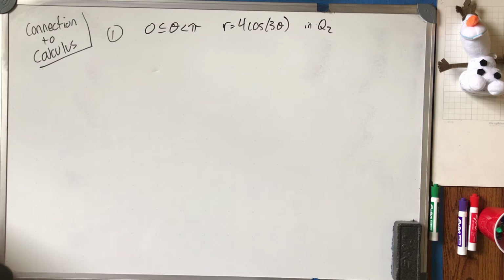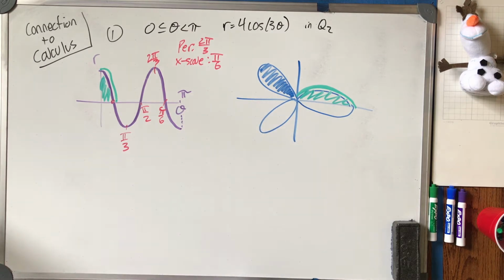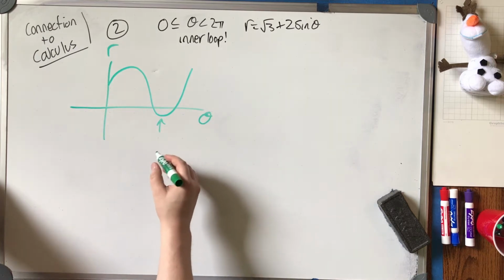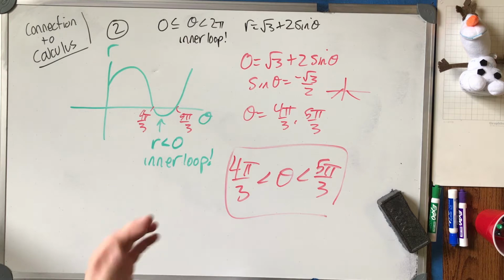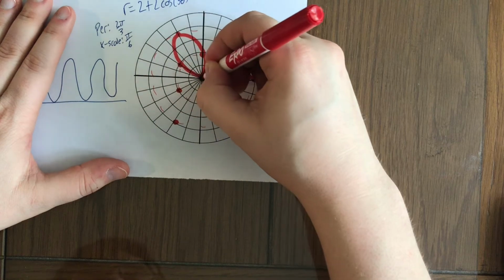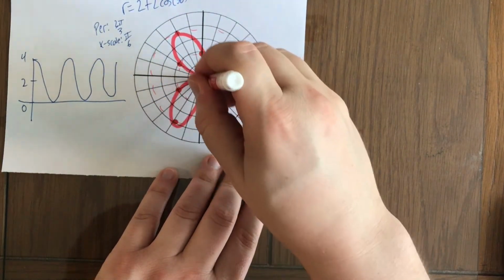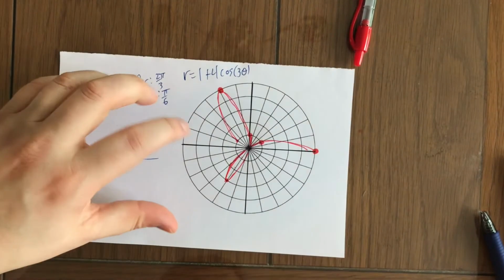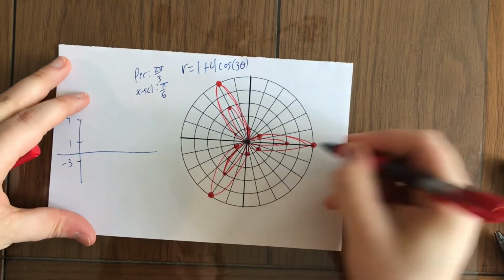11. Advanced Polar Graphs - Notes